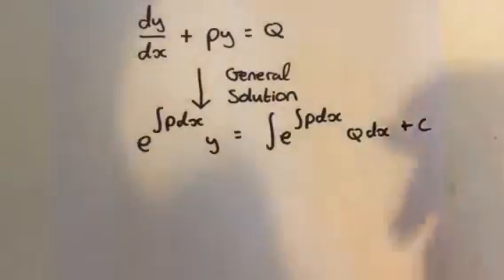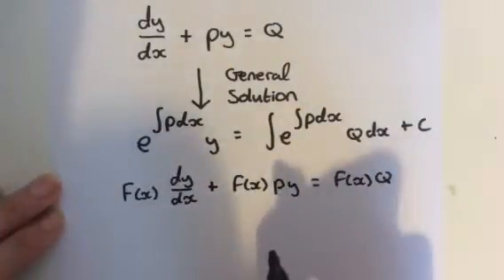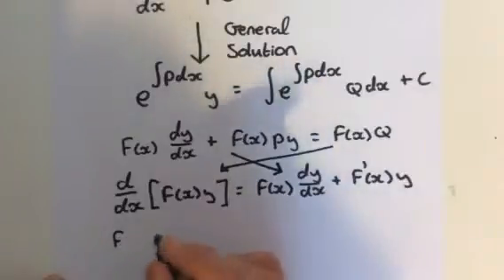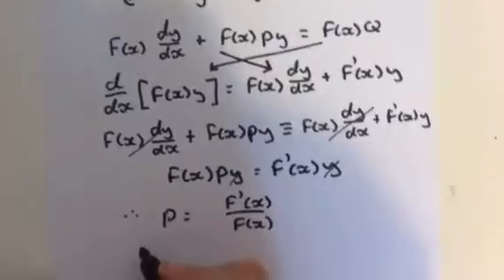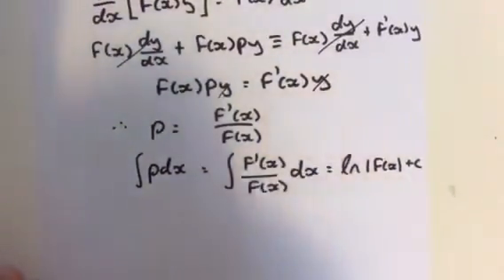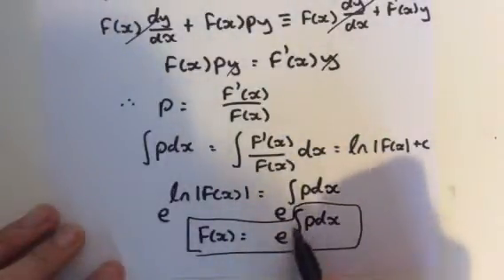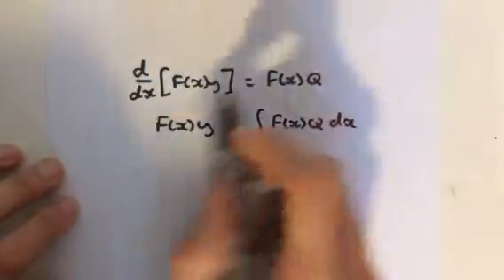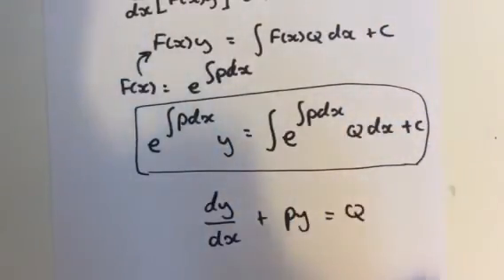Differential equations: The integrating factor